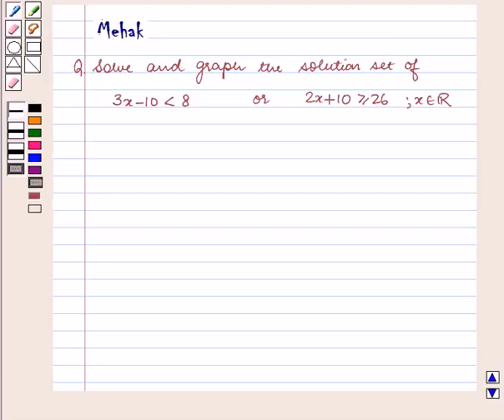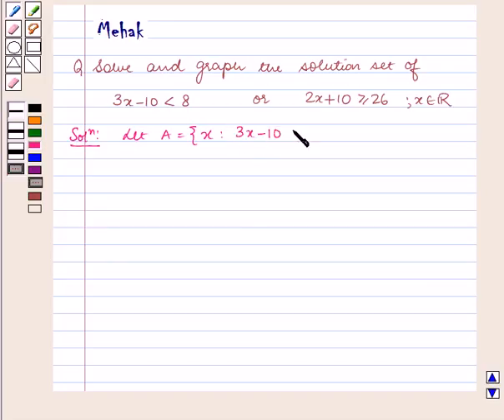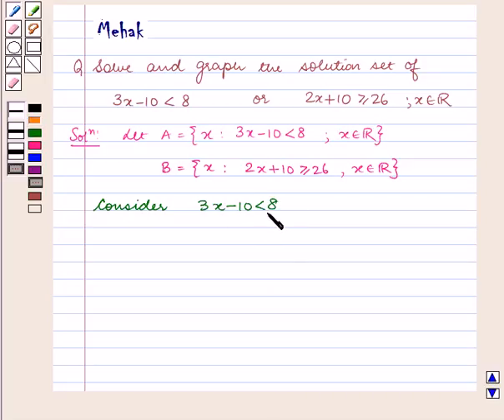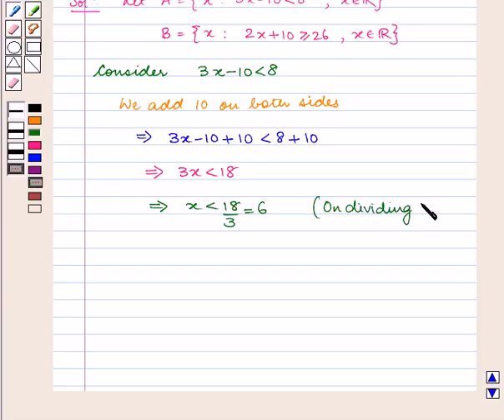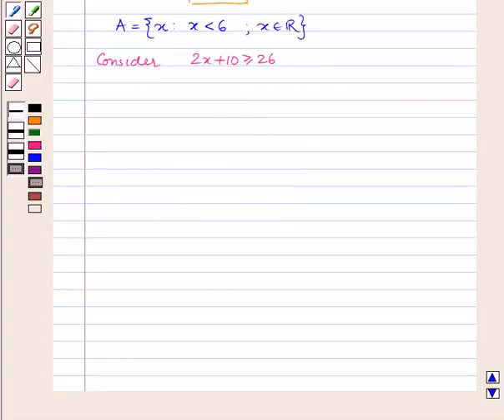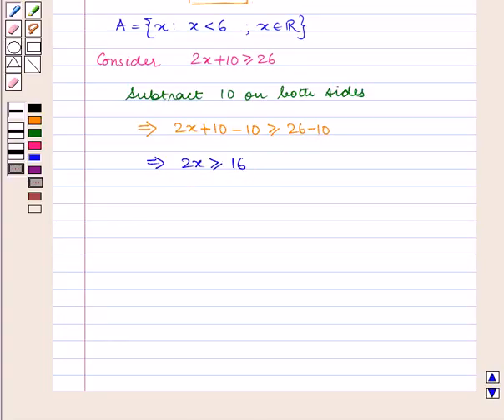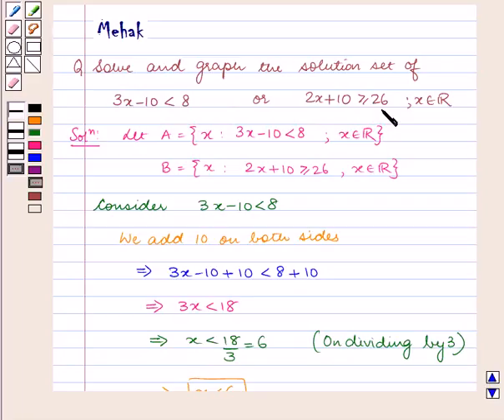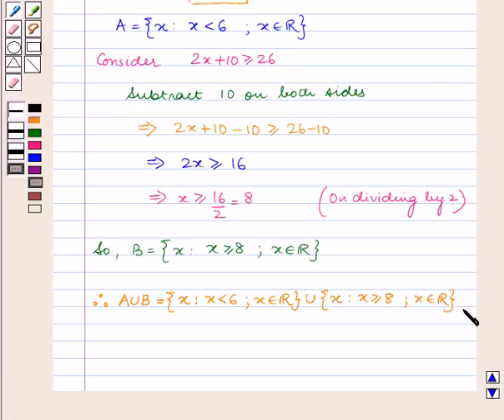Maths X ICSE 5 SE4